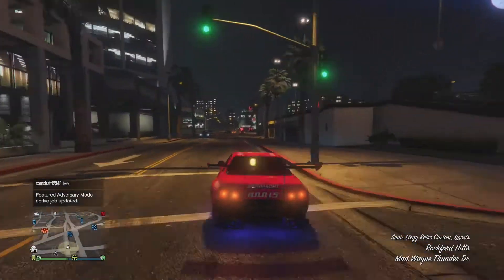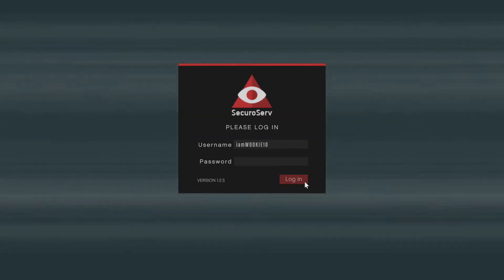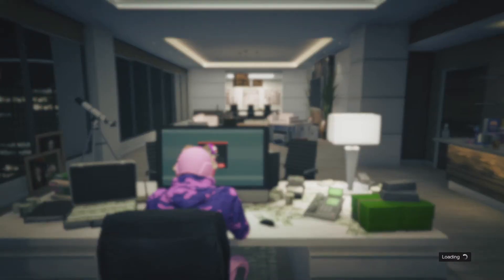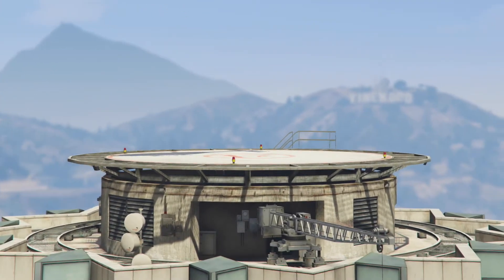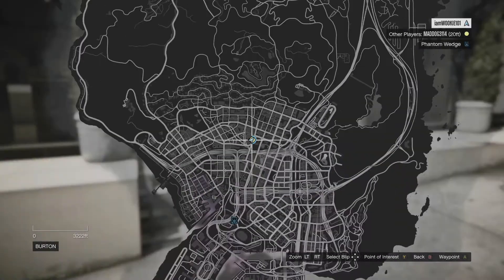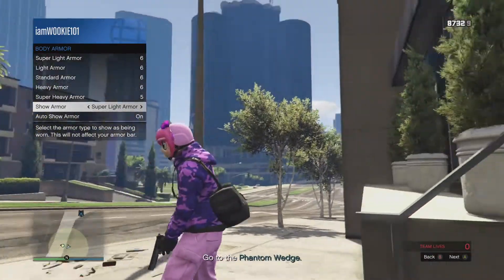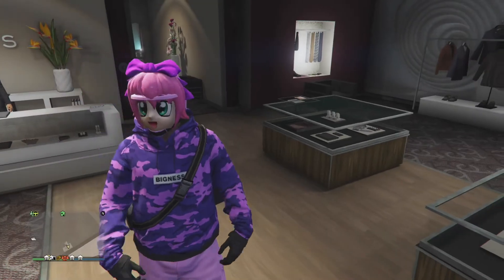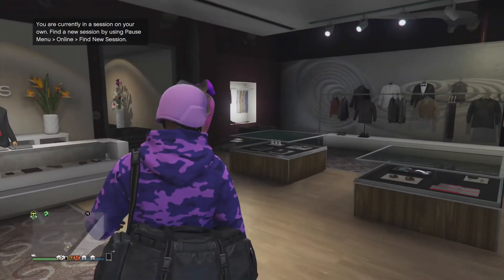HOW TO GET THE DUFFEL BAG IN GTA ONLINE *PATCH 1.39*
Hey guys welcome back to the channel and today I will be showing you how to get the black duffel bag in GTA Online.